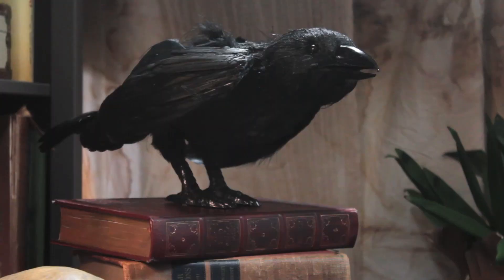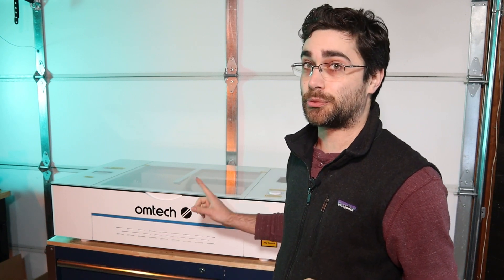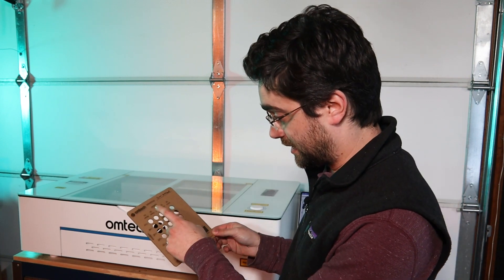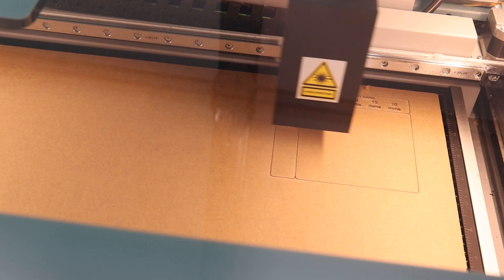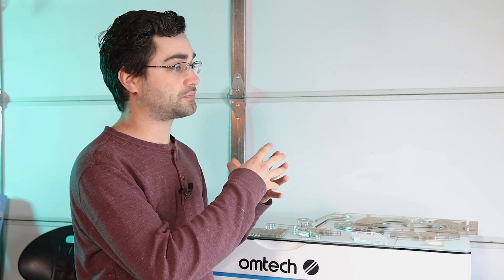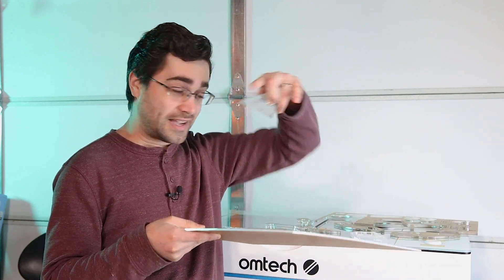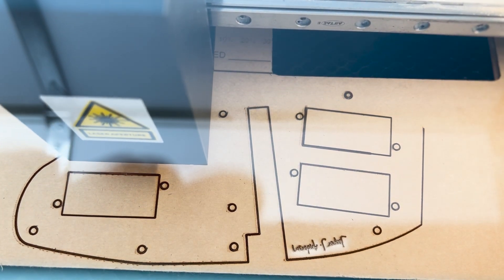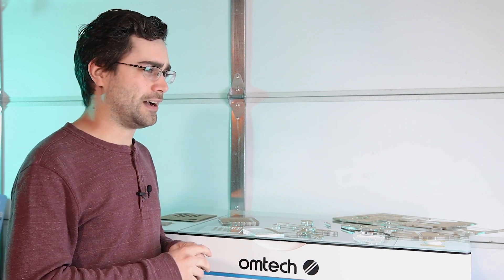Learning Lasers with the OMTech Polar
OMTech provided me with their 50W Polar Laser to learn the ropes and do some projects (including the upcoming animatronic parrot kit). Here's my experience figuring out how to use the machine.

I've been informed this is the first generation of the Polar and there will likely be upgrades in the future, so hopefully we'll see some improvements to the setup process in the future.

0:00 Intro
3:12 Cardboard Test
5:23 First Failure
5:58 Second Failure
7:57 Two Weeks Later...
9:28 Problem Solving
12:06 Success!
12:44 1/4" Acrylic Project
14:54 What's Next